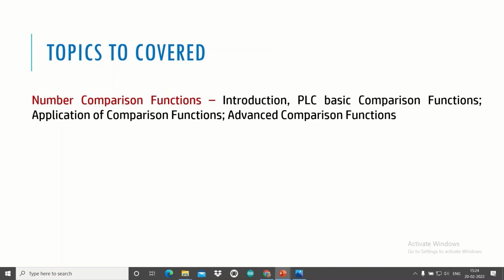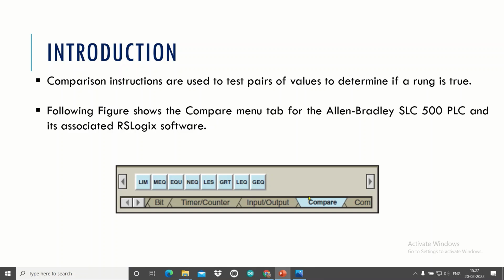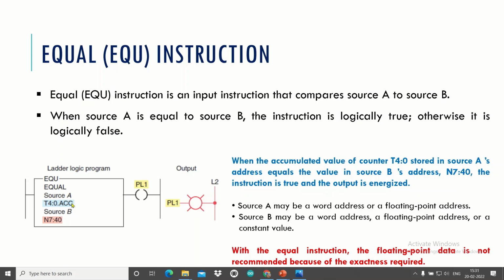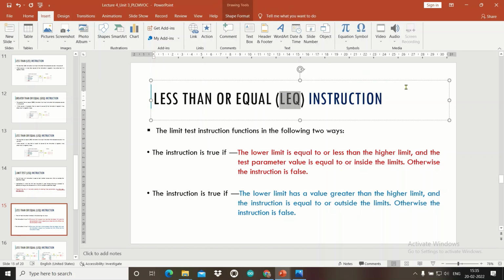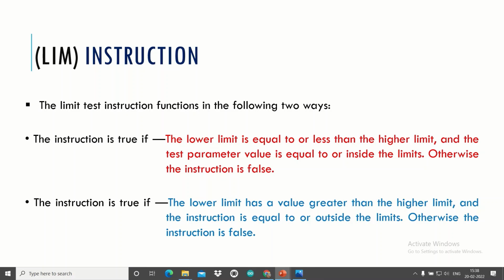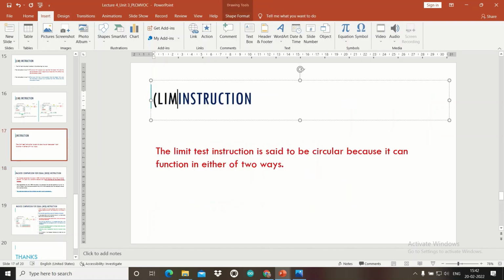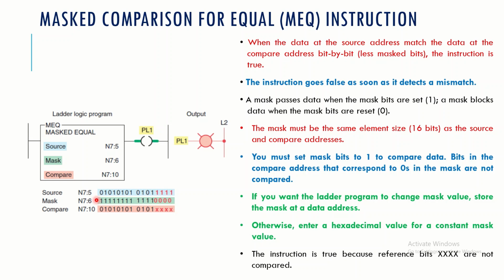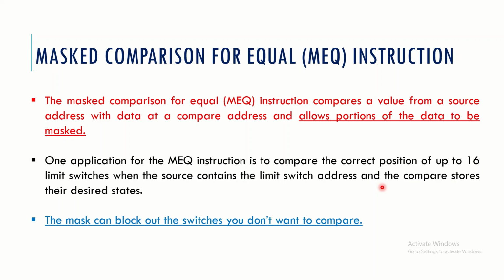PLC MVOC NEP LECTURE 37